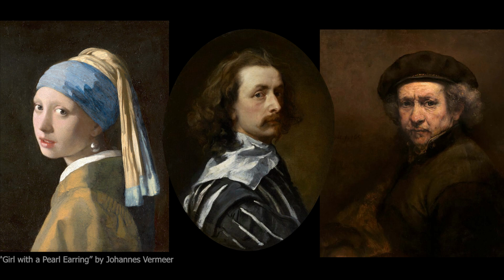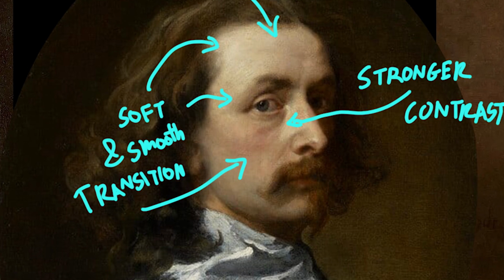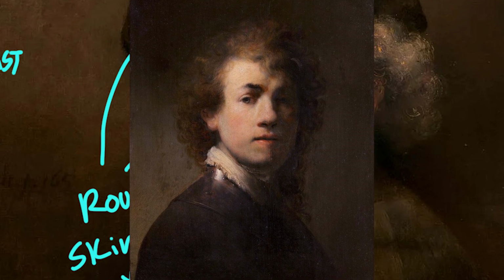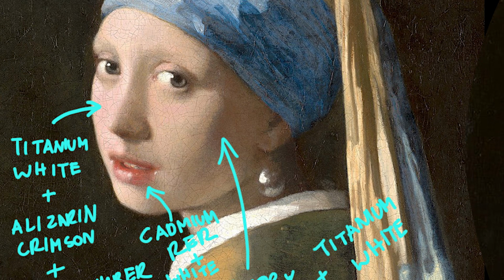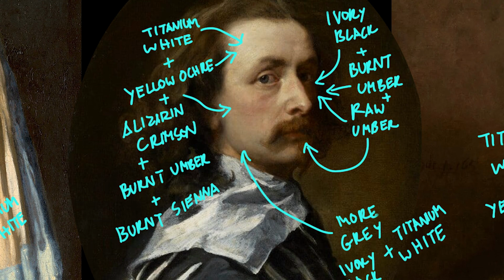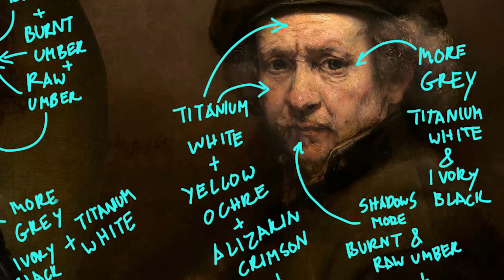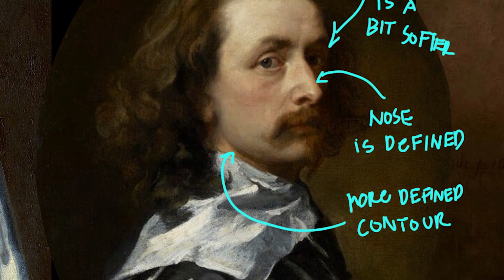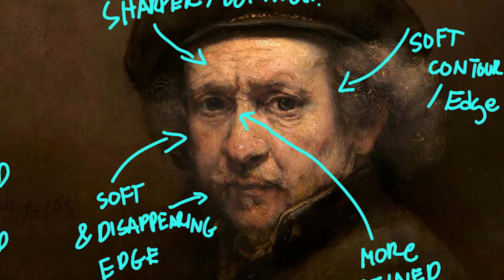Create Skin texture from the Golden Dutch Age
Hi everyone,
"Learn about the skin textures of the Golden Dutch Age"

1. "Girl with a girl earing" by Johannes Vermeer
2. "Sir Anthony Van Dyck" by Anthony Van Dyck
3. "Self-Portrait 1659" by Rembrandt Van Rijn

00:00 Sking texture from the Golden Dutch Age?
00:45 Let's get started
01:03 3 main things about skin texture
02:11 #1 Smoothness
06:30  #2 Color used for the skin tone
12:17 #3 Contour and outline
16:22 Conclusion
17:25 Mini Exercise - Try and paint different types of skin texture